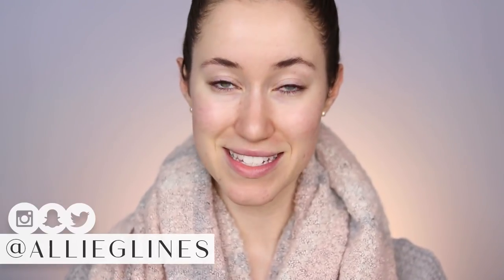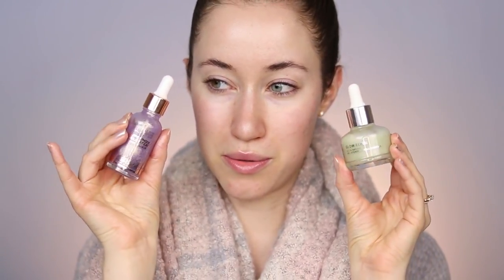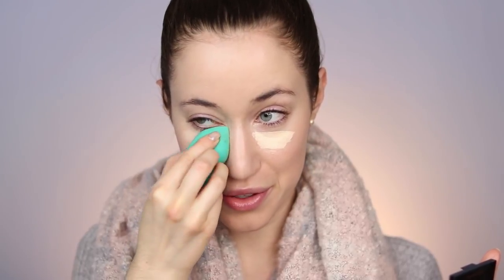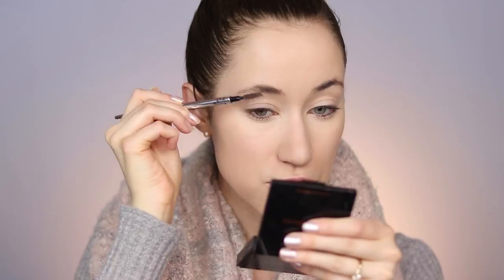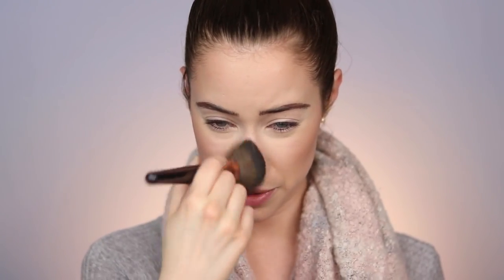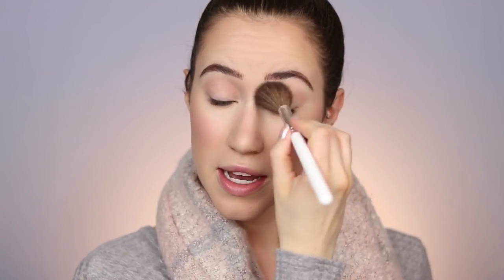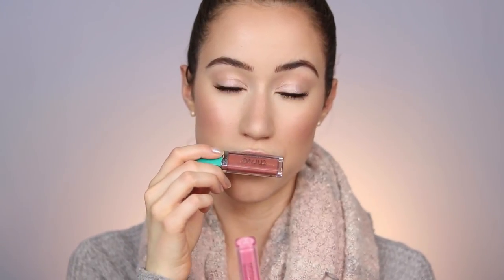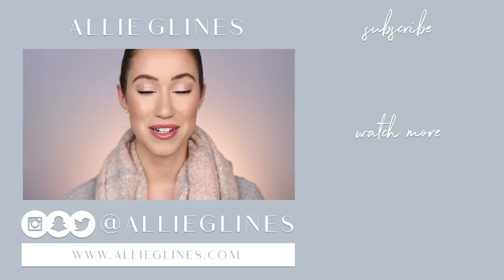Everyday Glowy Winter Makeup ☃️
Hey guys!! In today’s video, I’m showing you how to do a super easy everyday makeup look for winter! This video is meant to inspire you, so I recommended tons of products that will allow you to achieve a similar look. I hope you enjoy this very glowy makeup look! I LOVE how it turned out :) Let me know what your go-to winter products are in the comments below! I love you all SO much! xoxo

Products Mentioned:
(*= what I ended up wearing)

CAMERA:
Canon 80D
LENS: